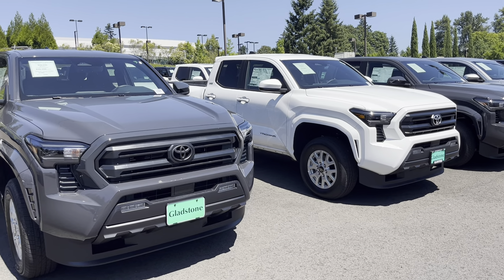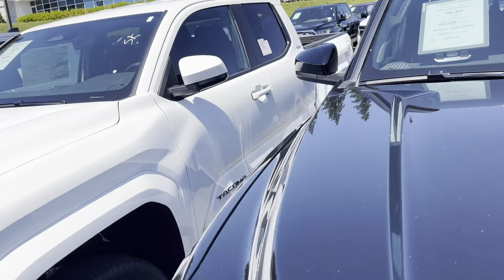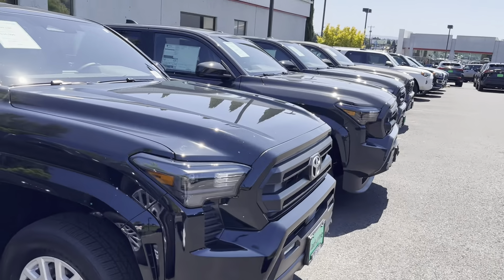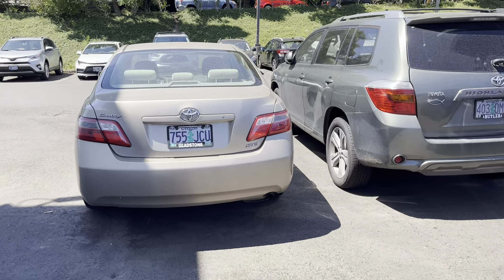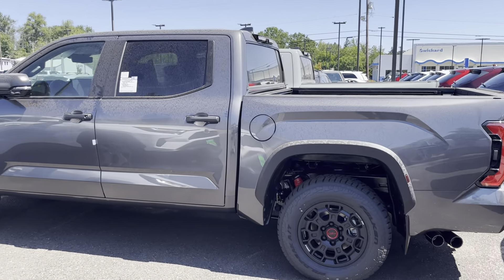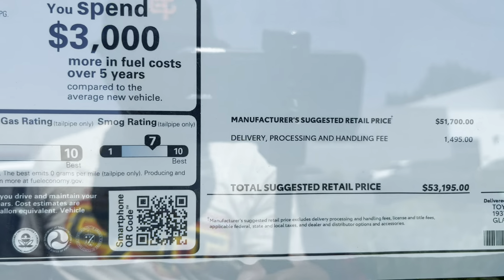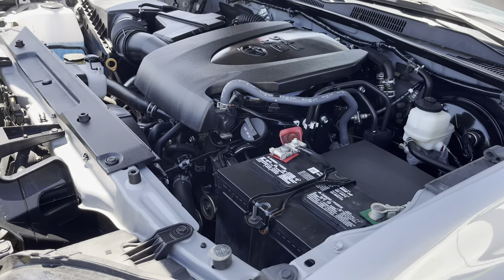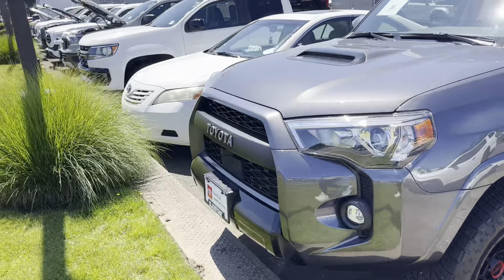Toyota dealerships jammed packed unsold Tacomas thousands Off 2024 Toyota Tacomas Trd Off Road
I’m pretty sure they had 5,000 off of a sr5 on the showroom floor! Special thanks to Toyota Of Gladstone in Oregon city Oregon make sure you tell him Lil Kenny sent you !